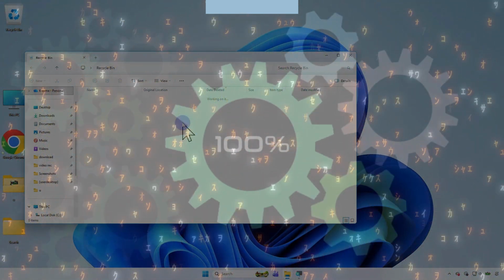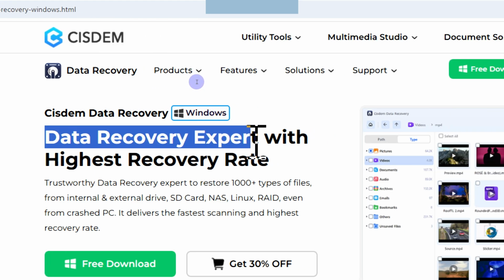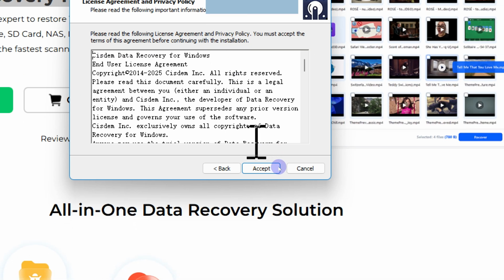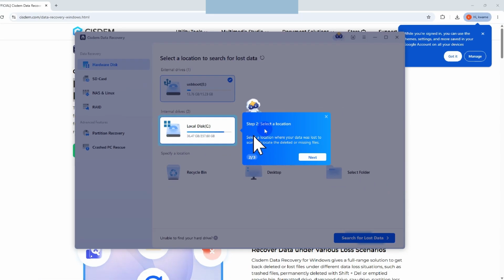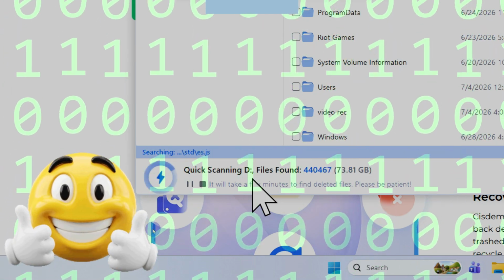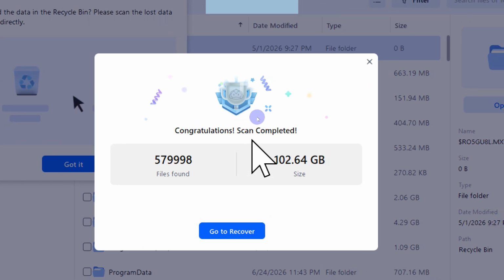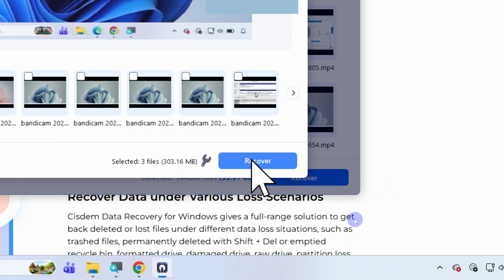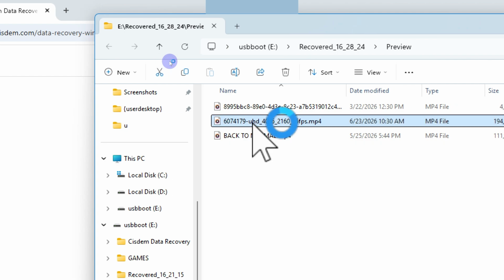How To Recover Permanently Deleted Files from Recycle Bin After Empty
Learn how to recover permanently deleted files from the Recycle Bin after emptying it in Windows (2026).

Wondering how to recover permanently deleted files from the Recycle Bin after it has been emptied? When you empty the Recycle Bin on Windows 10 or Windows 11, the operating system doesn't immediately destroy your data; it simply marks the storage sectors as "available space." To restore your files safely before they are overwritten by new background activity, you must use a dedicated data recovery tool.

In this step-by-step tutorial, we use Cisdem Data Recovery to run a safe, read-only deep scan of your hard drive, allowing you to preview your missing photos, videos, and documents for free.

📌 TIMESTAMPS
0:00 - How to recover permanently deleted files from Recycle Bin after empty?
0:23 - Does Cisdem data recovery work?
0:42 - How to download and install data recovery software safely
2:23 - How do I get my permanently deleted files back? (Step-by-Step Scan)
3:17 - Can I restore Recycle Bin data after permanently deleting? (Free Preview)
4:30 - Is Cisdem Data Recovery for Windows safe to use? (Store & Discount)
4:55 - Verifying original file quality and data integrity

Q: Can you retrieve deleted files from the Recycle Bin after it's empty?
A: Yes. As long as you stop saving new data to the drive immediately, the raw file headers remain intact. Specialized tools can read these sectors and rebuild the missing files perfectly.

Q: Do data recovery apps actually work?
A: Yes, provided the data sectors haven't been overwritten. Cisdem uses advanced algorithms to scan raw file systems (NTFS, FAT32, exFAT) and features an interactive file preview so you can verify data integrity before purchasing a license.

Q: Can permanently deleted files be recovered on SSDs?
A: If your Solid State Drive has TRIM enabled, recovery is significantly more difficult because the OS actively wipes deleted blocks. However, immediate scanning offers the highest chance of success, especially on external HDDs, SD cards, and USB drives.